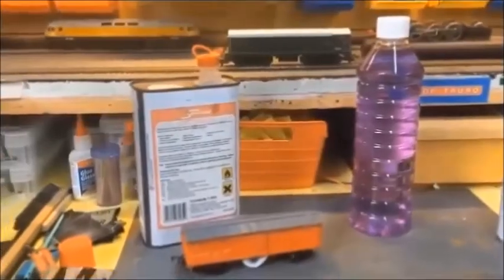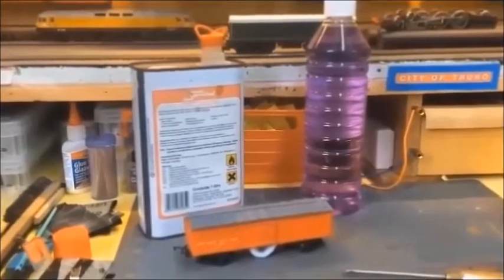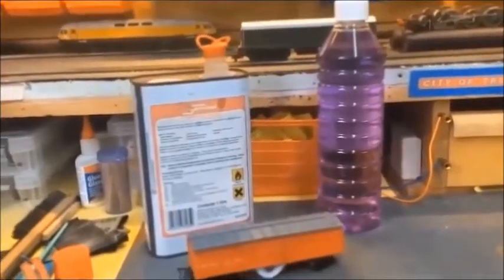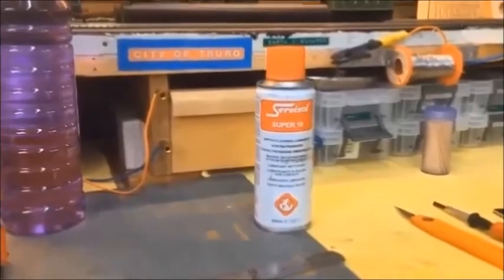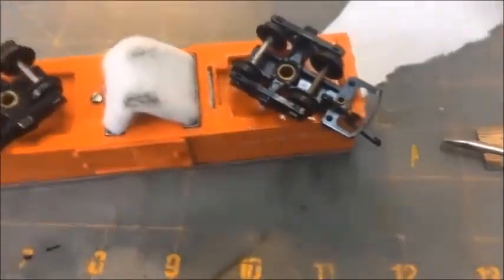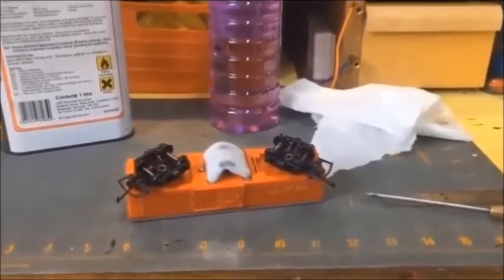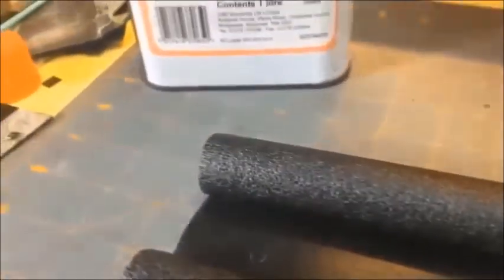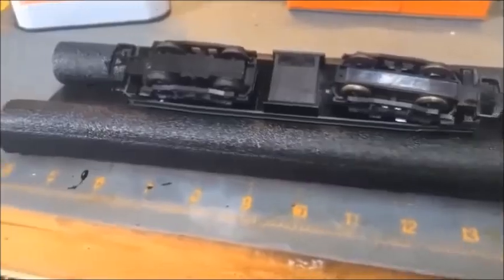Model Railway Track Cleaning Using The Tri-ang R344 Track Cleaning Car - Part 2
The science behind track cleaning & which solvents to use.
For further detail see Joe Fugate's publishers musings in the May 2019 edition of Model Railroad Hobbyist at this